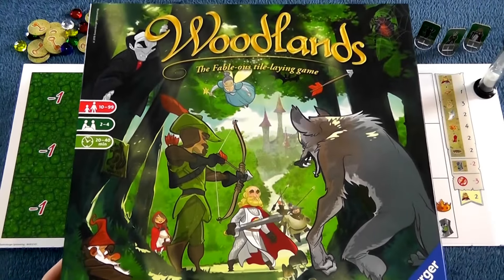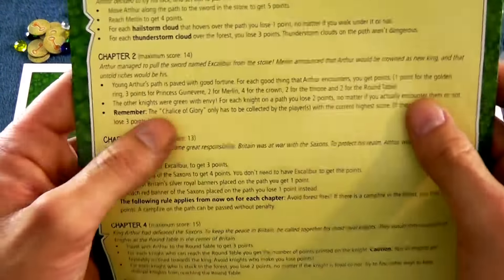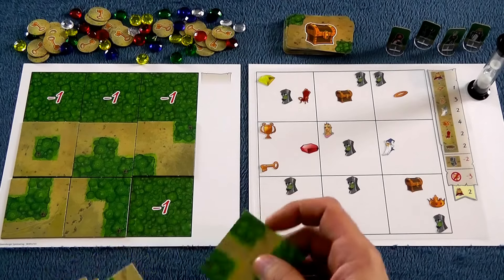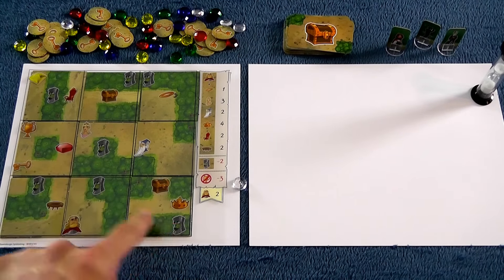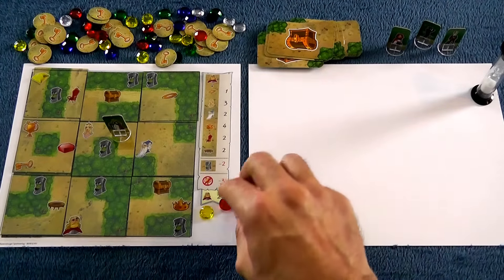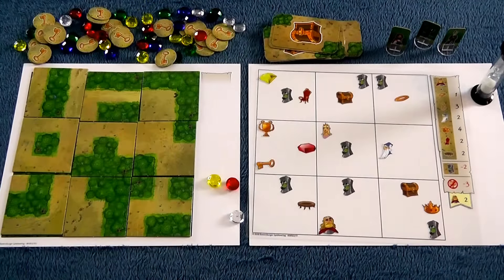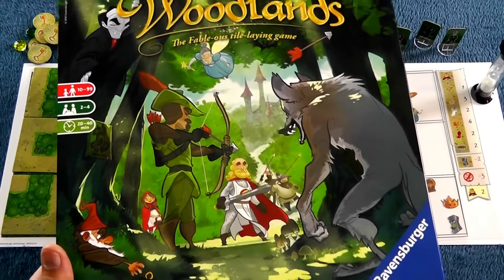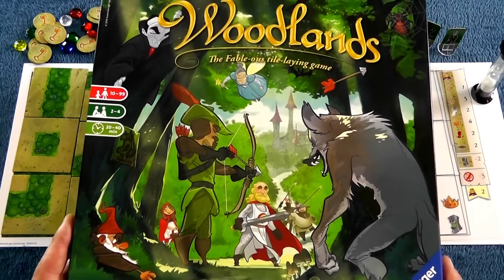Woodlands Rundown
A video outlining gameplay for the boardgame Woodlands.